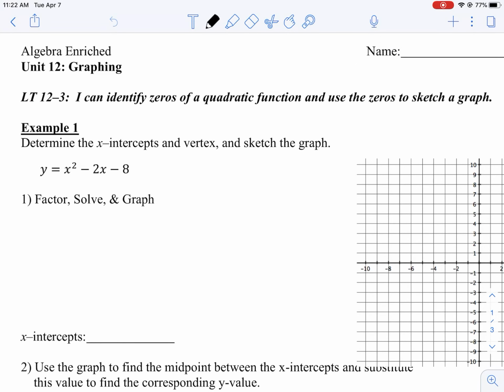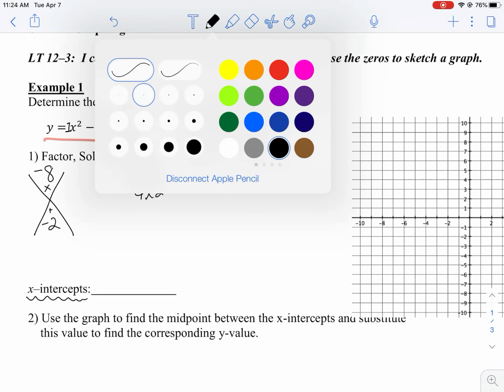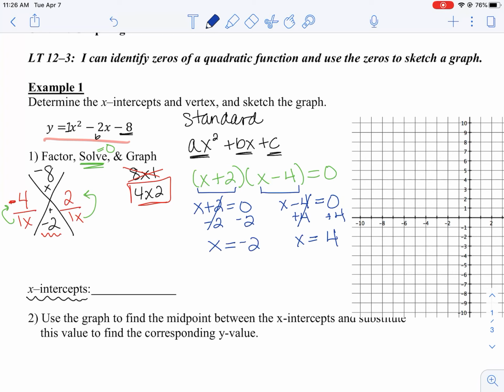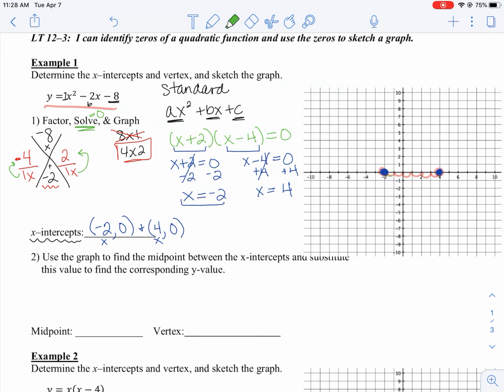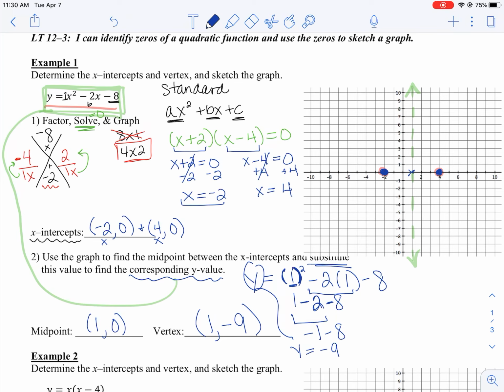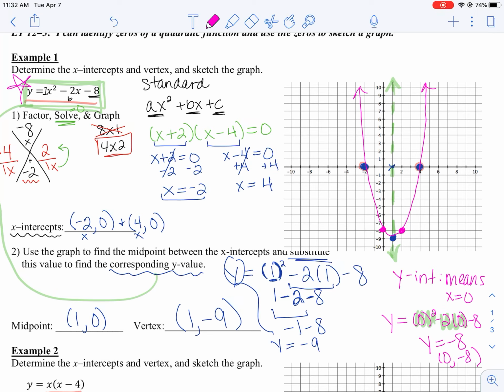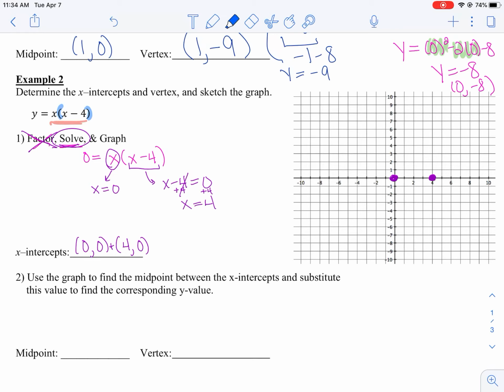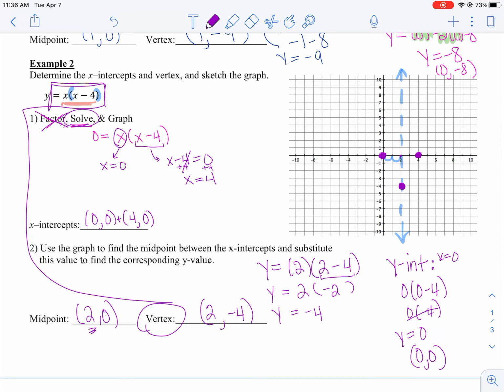Graphing Quadratics-Standard and factored form